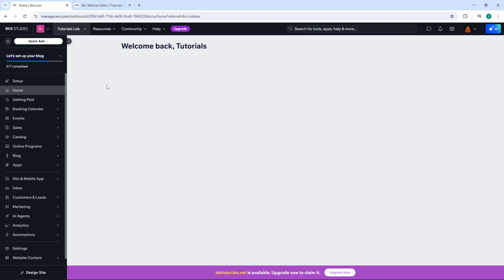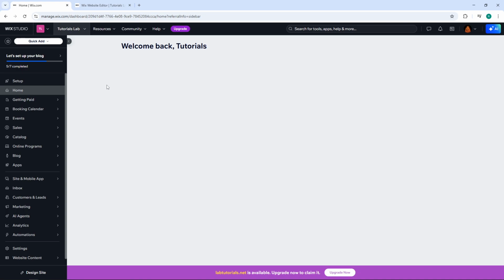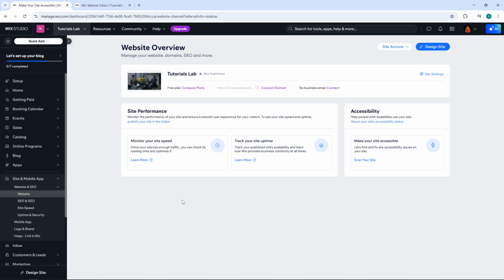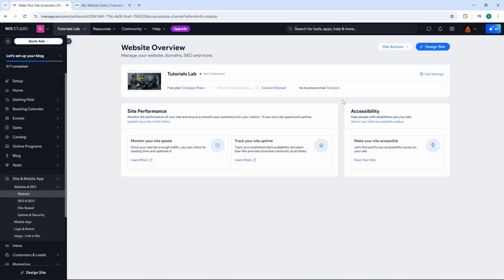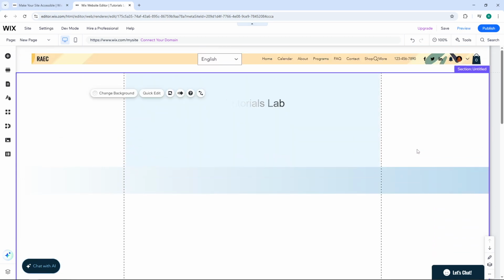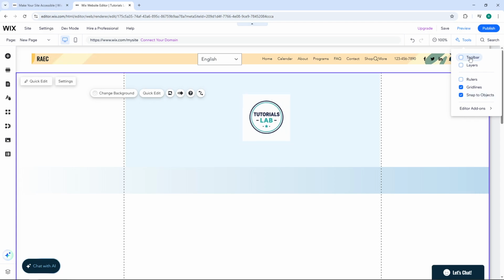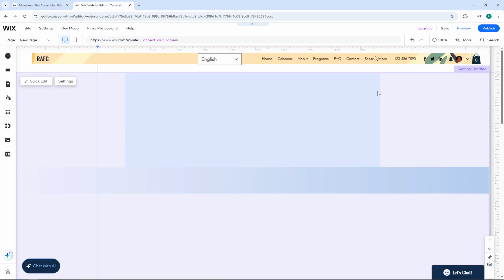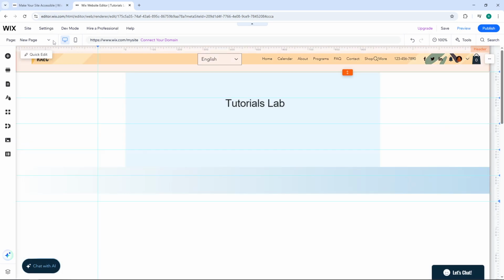How To Change Gridlines On Wix (Tutorial 2026)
Along the way, you'll learn how to change gridlines on Wix, modify gridline settings in Wix, adjust Wix website gridlines tutorial, customize grid lines on Wix editor, Wix gridlines editing guide, alter grid display settings Wix, update Wix layout gridlines, Wix site design gridlines explanation, manage grid options in Wix, Wix editor gridline customization, configure gridlines for Wix pages, set up Wix gridline visibility